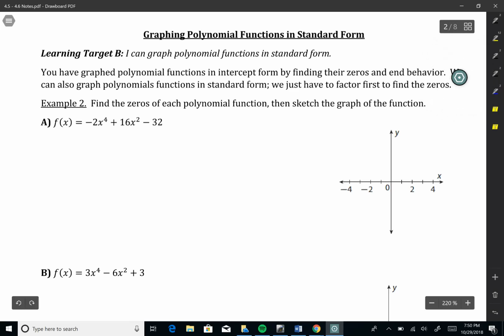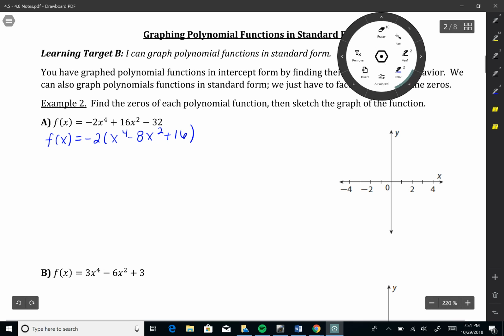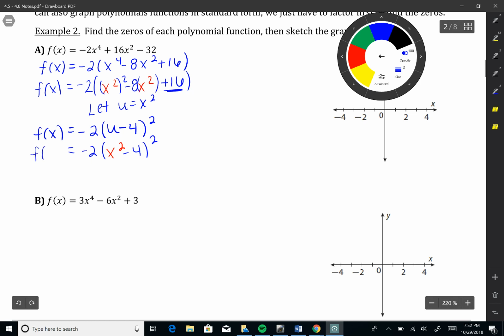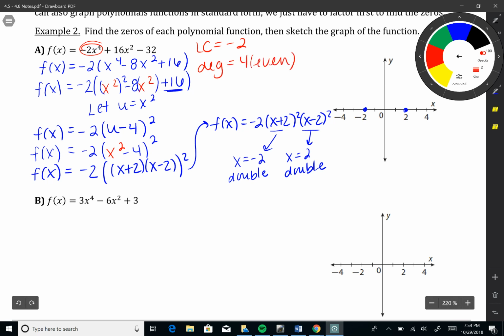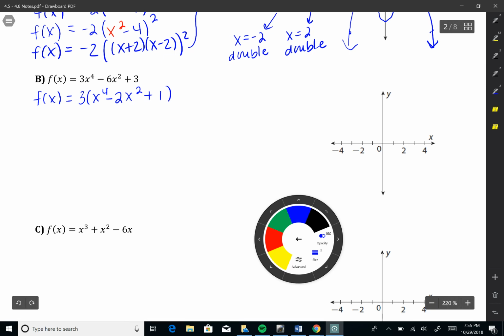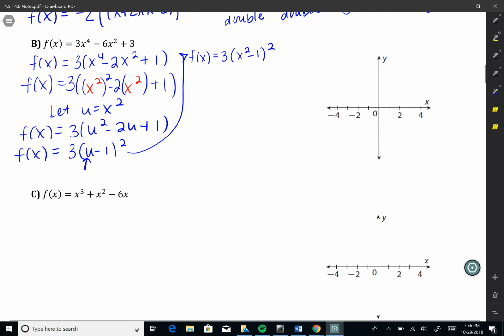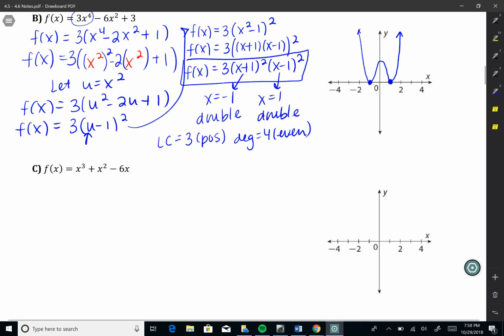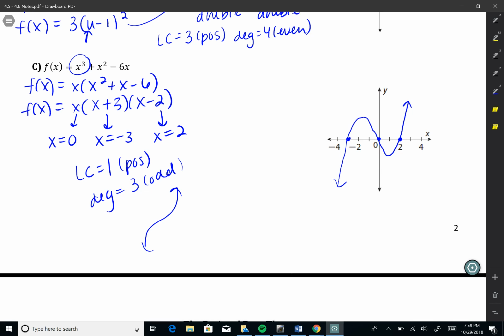4.5 Graphing Polynomial Functions in Standard Form